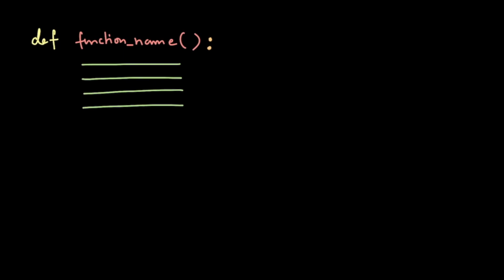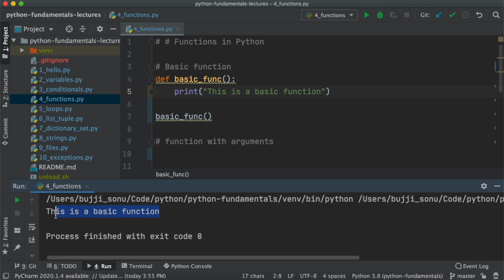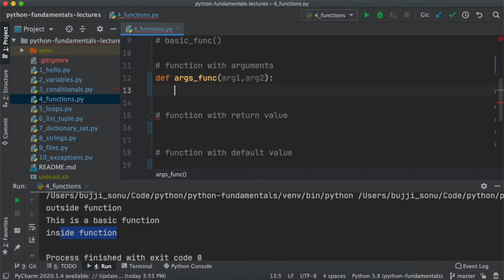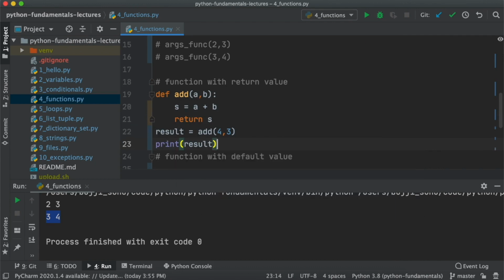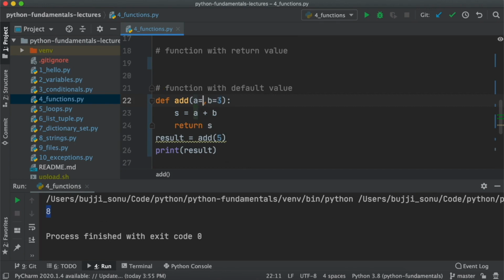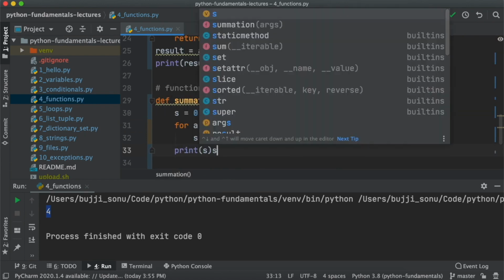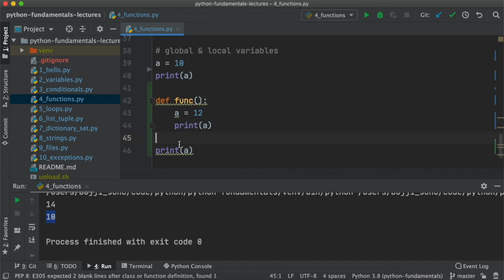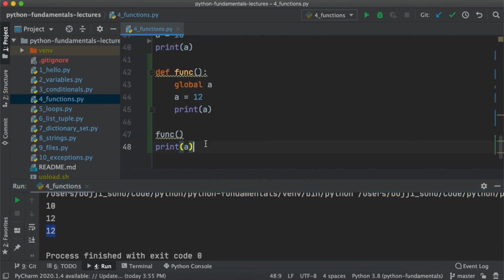Functions - Python Fundamentals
This lecture covers different ways of defining functions in python programming.  Also, variable argument functions and local and global varaibles are also explained in detailed.